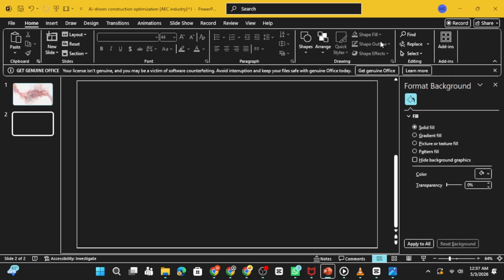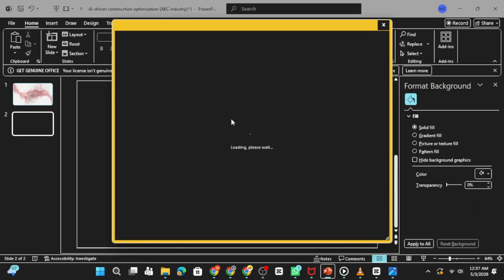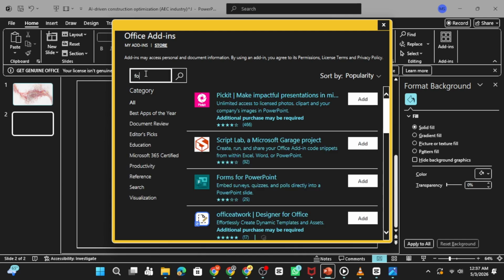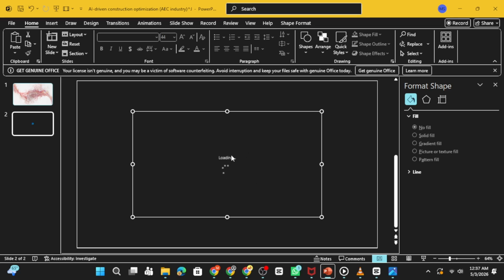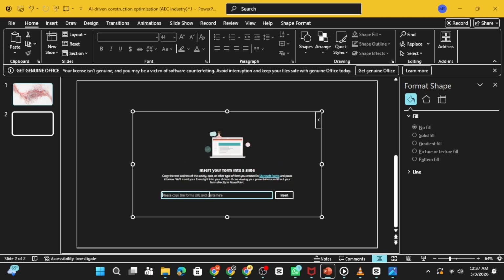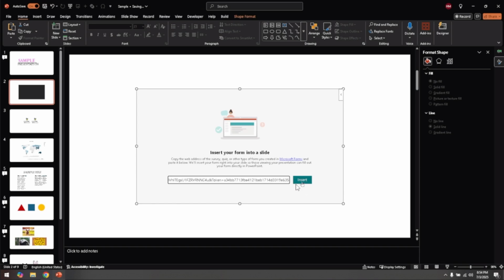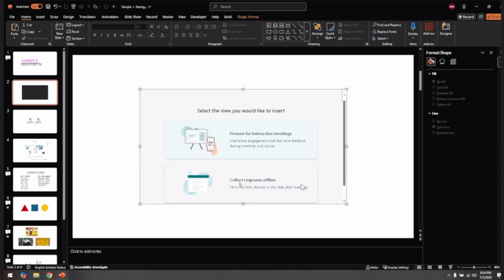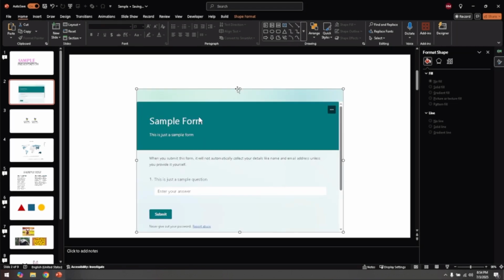How to Add Forms onto PowerPoint (2026) Step-by-Step Full Guide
Learn how to add forms onto Microsoft PowerPoint with this complete step-by-step guide. In this tutorial, you’ll discover how to insert interactive forms, embed Microsoft Forms, add quizzes or surveys to slides, and collect responses directly from your presentation. We’ll also cover linking online forms, using QR codes, and improving audience engagement during meetings, classes, or training sessions. Whether you're creating business presentations, webinars, or educational slides, this guide will help you make your PowerPoint presentations more interactive and professional.